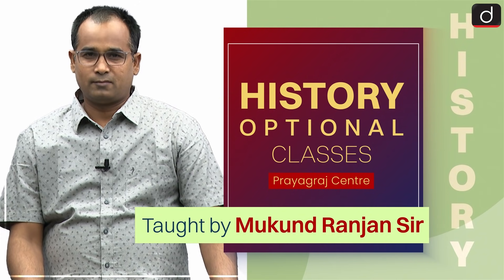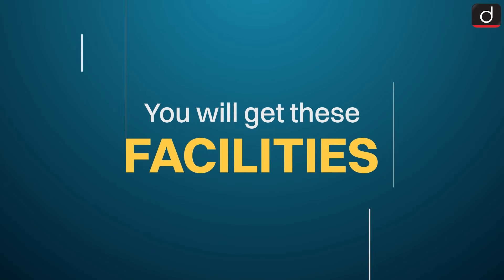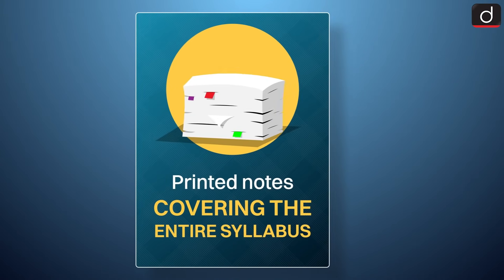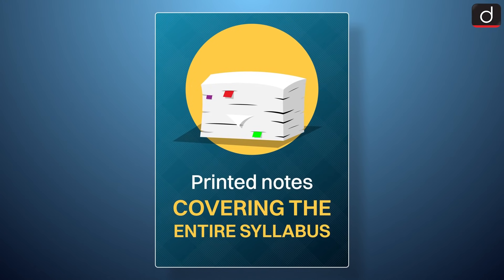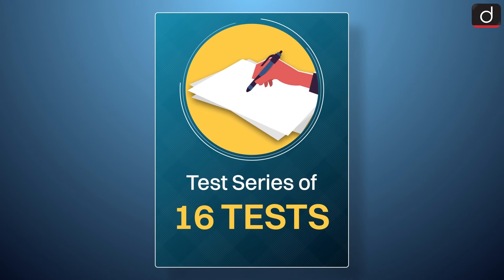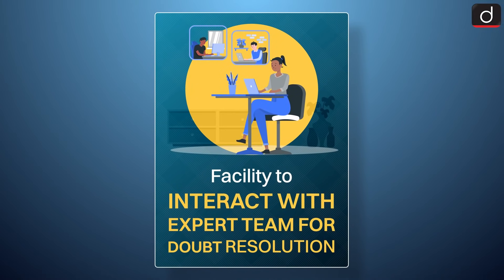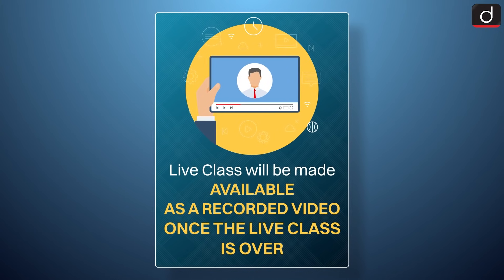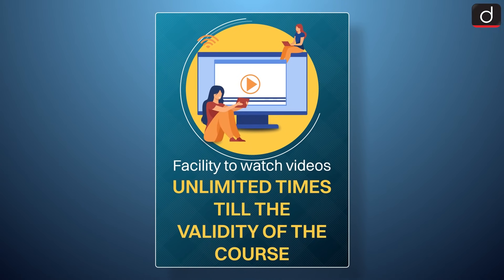Optional Courses for History, Geography & Sociology | Live Online | Drishti IAS English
Optional Courses by Drishti aim to fill the gap of well structured intensive classes that take the students from the very basics to UPSC desired complexity level without over burdening the student. Our primary focus is on providing a distinguished and experienced team of teachers under the leadership of Dr Vikas Divyakirti.

Drishti IAS has a unique methodology that sets us apart from the rest of the institutes. We do not believe in rote learning of any topic without building its proper understanding. We provide special emphasis on teaching answer writing techniques. The lectures will also include discussion and practice sessions on all possible questions that may be asked in the exams.

Some of the features of this course are as follows -
- Personal mentorship
- Test Series with evaluation by an expert team to our students.
- Free delivery of printed booklets of Optional notes at your doorstep
- One class a day for six days a week with the facility to watch them unlimited times during the validity of the course (2 years).

Optional Subjects and their faculty are as follows:
- Geography - Saurabh Singh Tomar (August 2) at Prayagraj Centre
- Sociology - Praveen Pandey (August 6)  - Delhi Centre
- History - Tauqeer Zafar (August 9) - Delhi Centre
- Geography - Rohit Wazir (August 11) - Delhi Centre